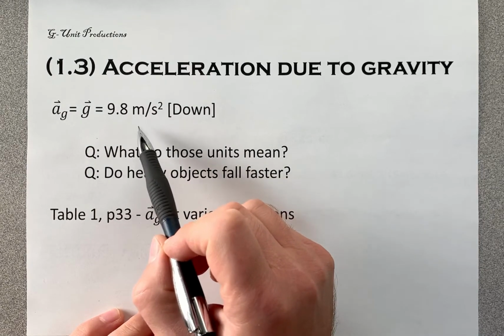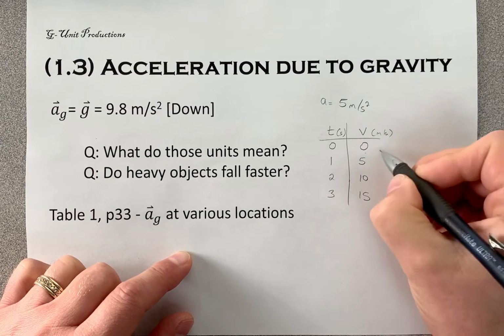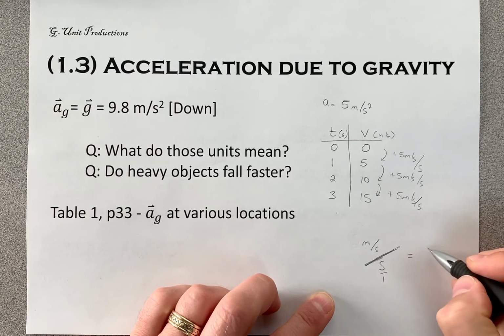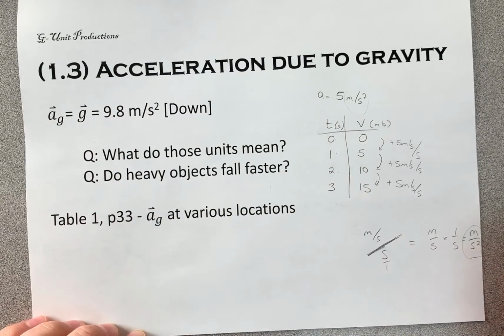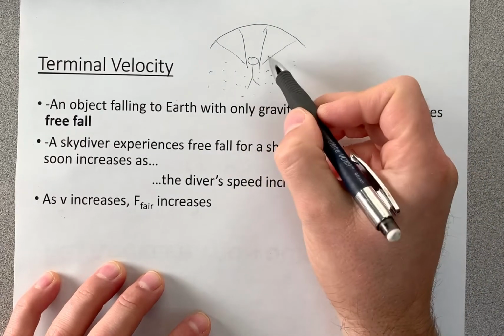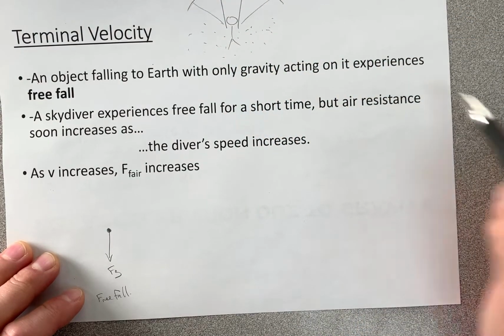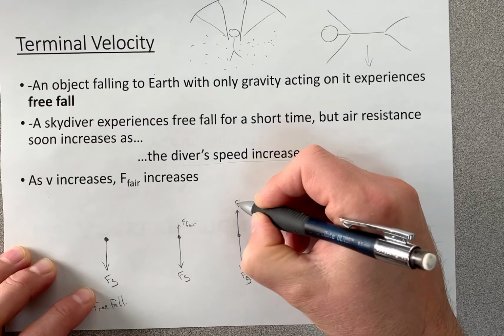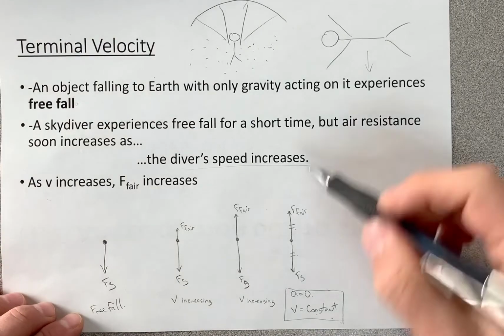1.3 Acceleration due to Gravity Lesson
Discussion of Terminal Velocity for acceleration due to gravity